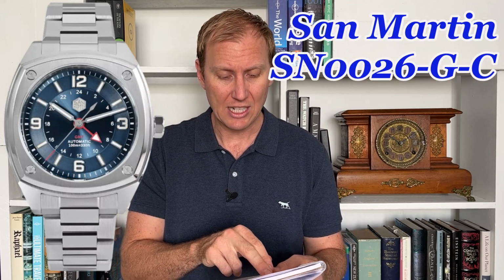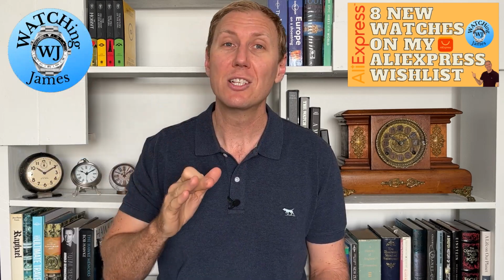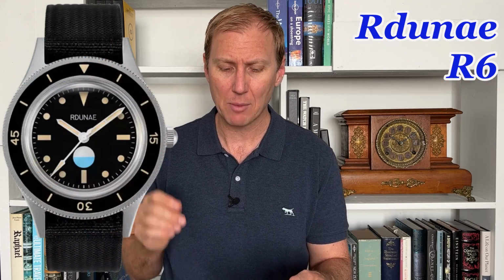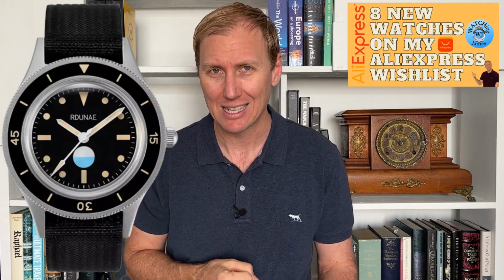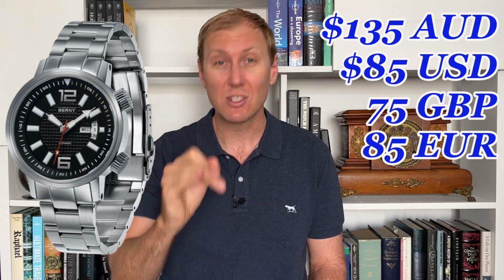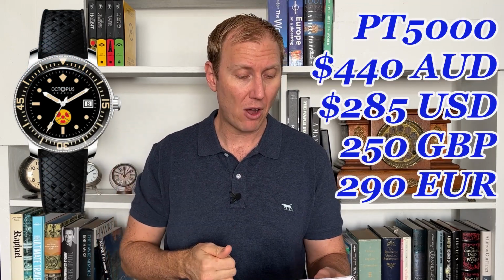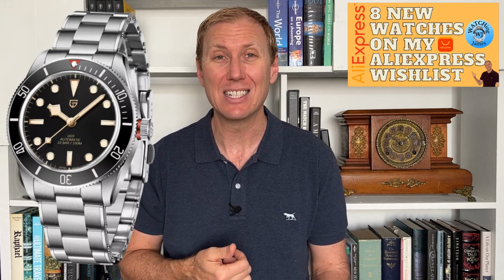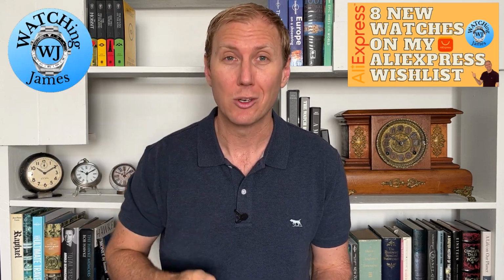Aliexpress November 2022 Sale - 8 Watches on my Wishlist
8 new amazing watches and I want to buy them all. But at the very leaset I want to share them with you.

San Martin SN026-G-B:

San Martin SN026-G-C (GMT):

Lobinni 18025:

Rdunae R6:

Berny AM7081MS:

Cronos L6016:

Octopus Kraken Q006:

Pagani Design PD1671 V2:

If you are interested in some of my favourite watches from AliExpress I will leave links to them below.

San Martin SN022-G Pilot Watch

SEESTERN: SE2021-OO2DOXA V2 -

Escapement Time H0292 Type-B Fleiger

Pagani Design PD1709 BB steel bezel homage:

Tactical Frog H5 Captain Willard Homage –

My favourite engineered bracelet –

Cronos Sub Homage with the PT5000 –

SEAGULL 1963 –

San Martin Retro Diver Water Ghost –

And the Best super affordable automatic watch
The BERNY –

LACZ DENTON GMT –

PYHLIDA GMT –